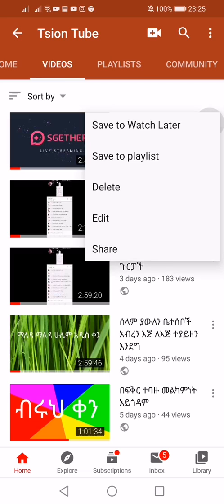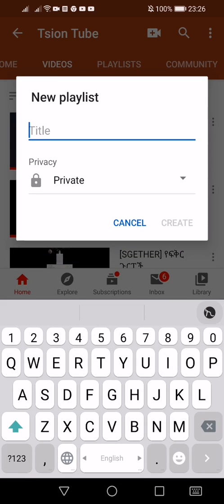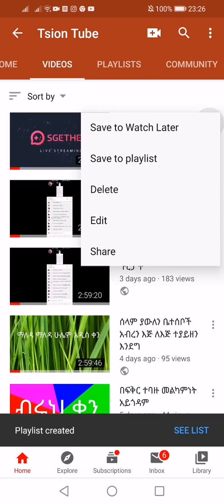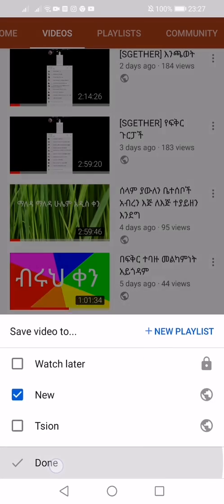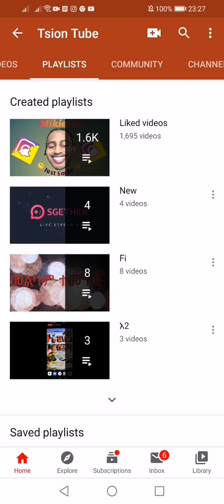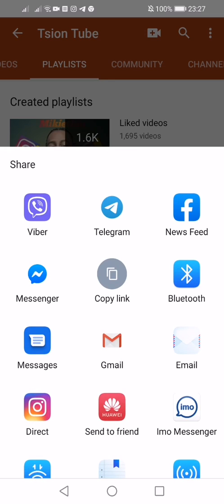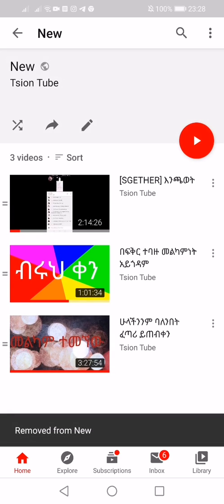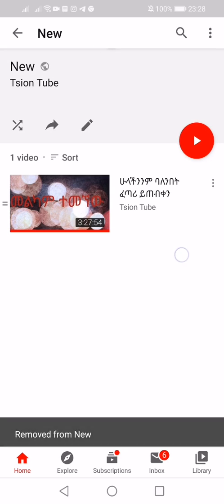ፕሌይ ሊስት እንዴት አድርገን መሰብሰብ እንችላለን /How to create playlist on You Tube channel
ፕሌልስት መሰብሰብ እንችላለን ለፍጥነት ለመሰብሰብ ይረዳናል